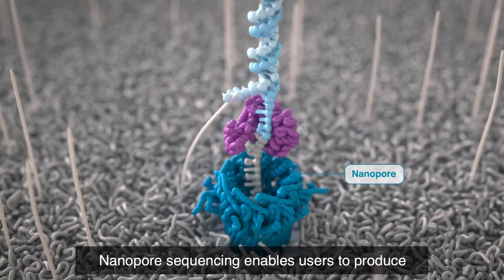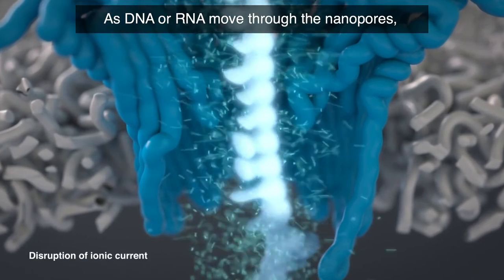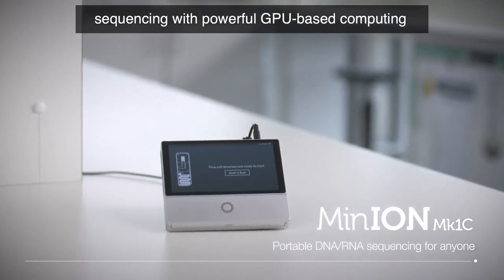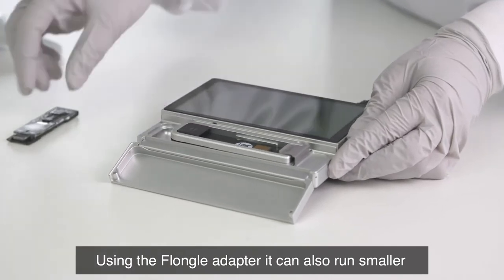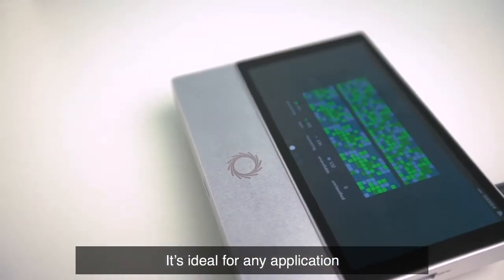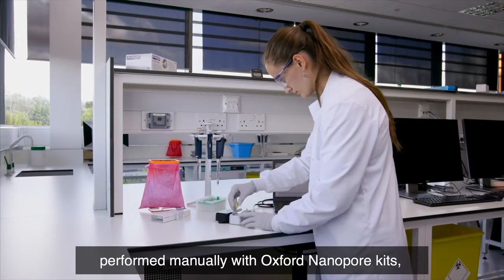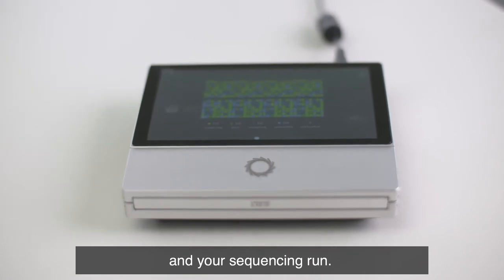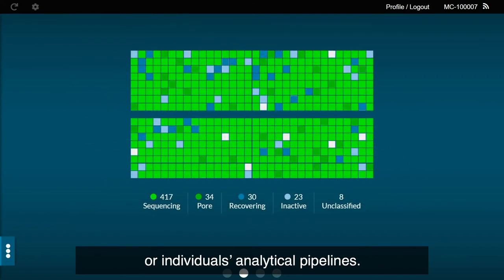MinION Mk1C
The MinION Mk1C combines the real-time, rapid, portable sequencing of MinION and Flongle with real-time, powerful GPU based computing and a high resolution screen, in one portable device.

MinION Mk1C is designed to enable rapid DNA/RNA sequencing in any environment, with simple hardware and 4G connectivity. We have designed it to support our goal of enabling the analysis of any living thing, by any person, in any environment.